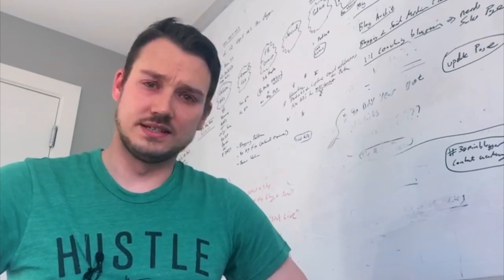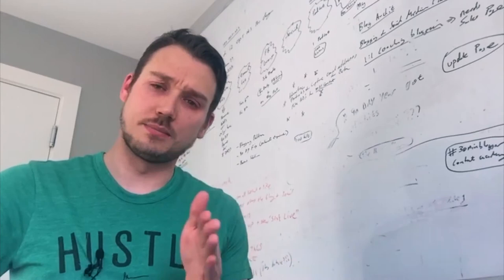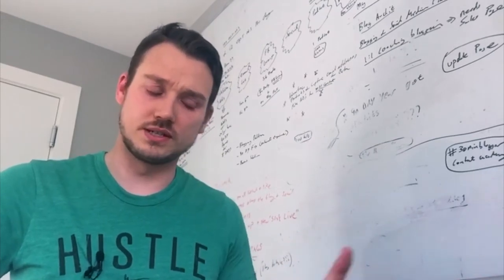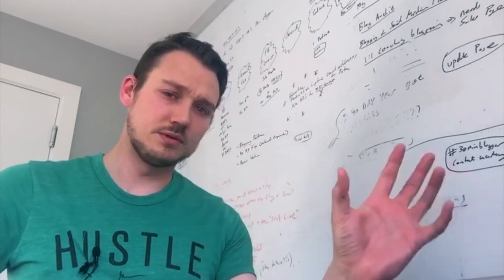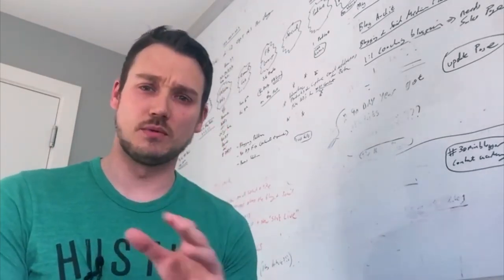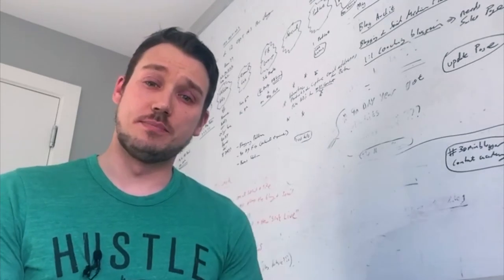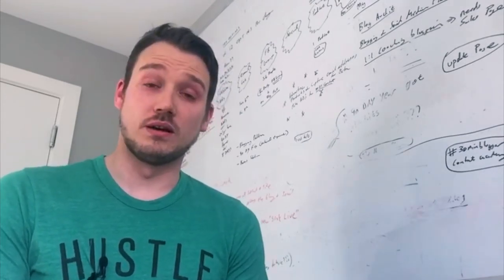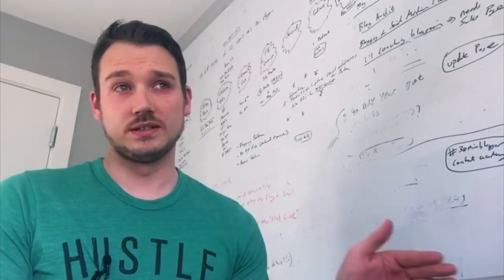The Clock is ticking for the 90 Day Year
He really didn't like getting kicked out?

Resources Mentioned